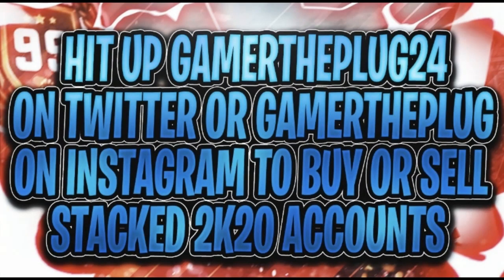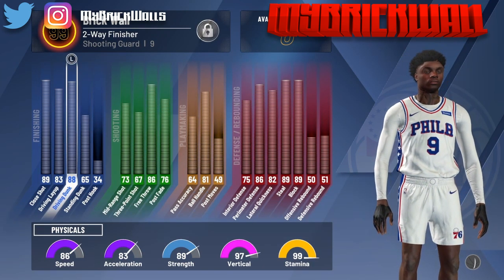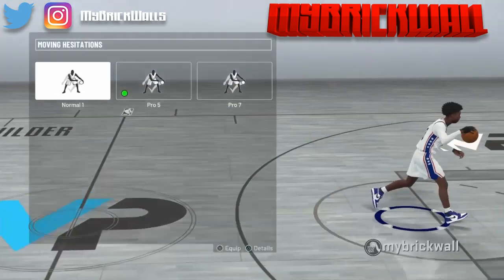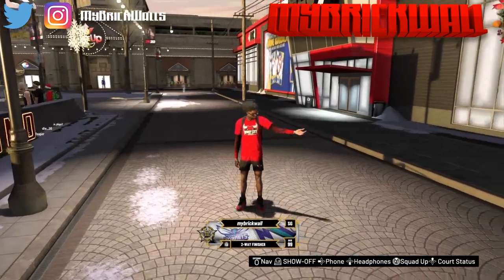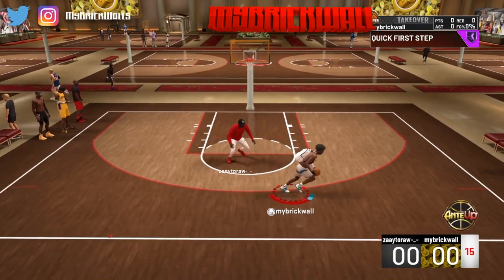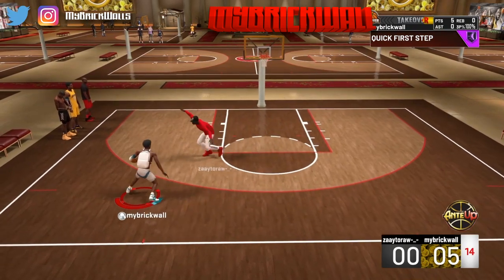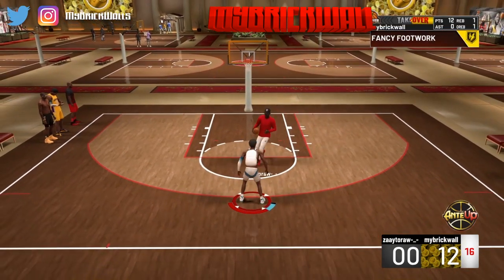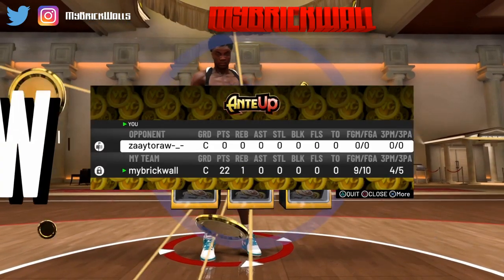Revealing my OVERPOWERED SIGNATURE STYLES (dribbling and dunk animations ) on NBA 2K20!